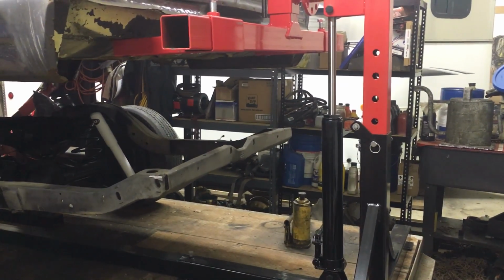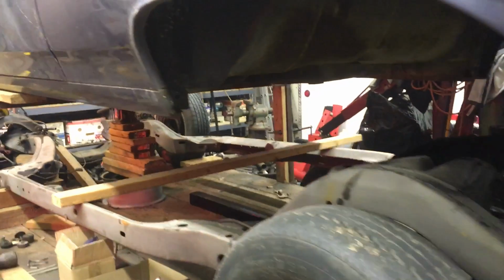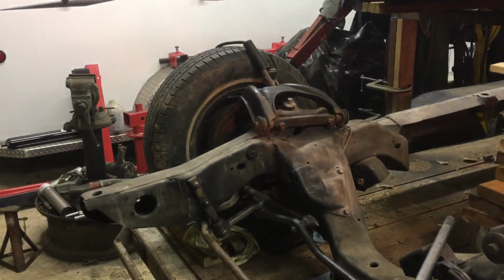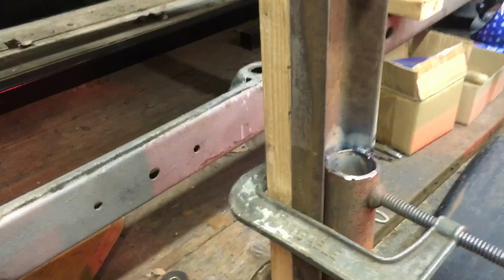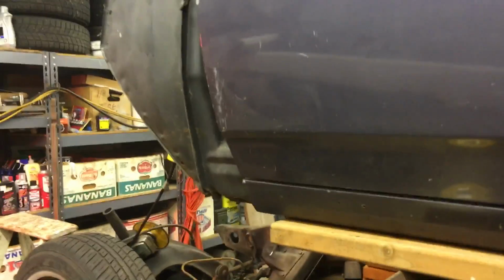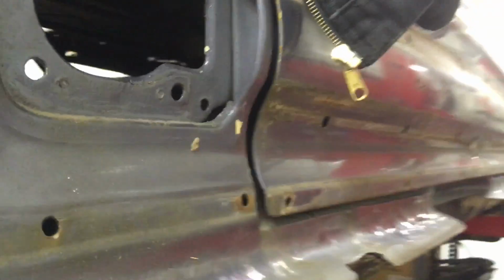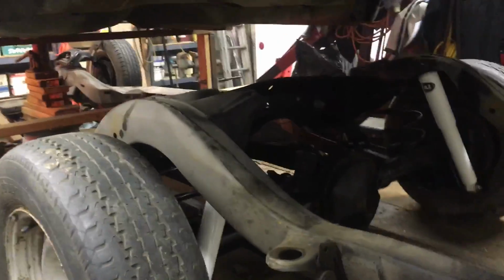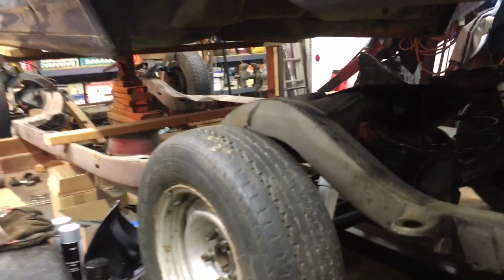65 Chevelle SS spoiled baby part 2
Mounted on rotisserie, sort of